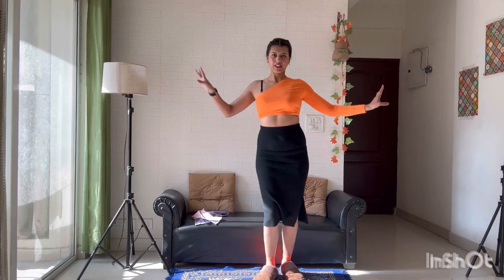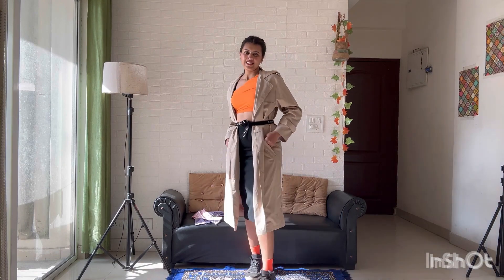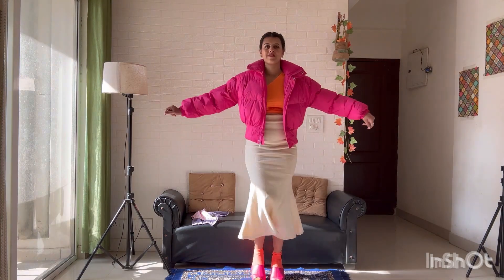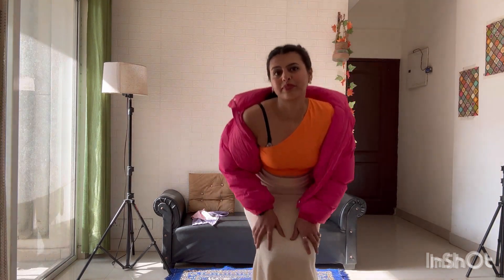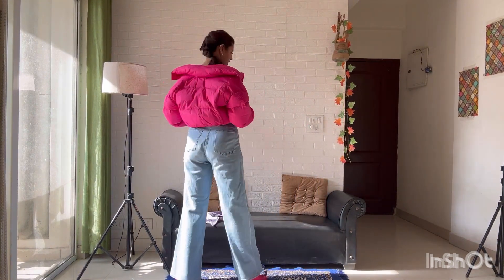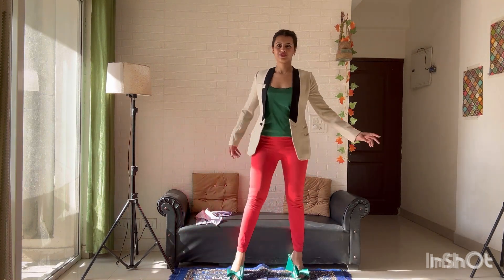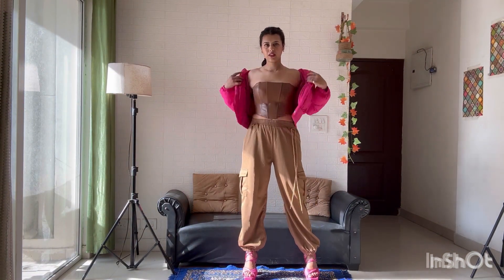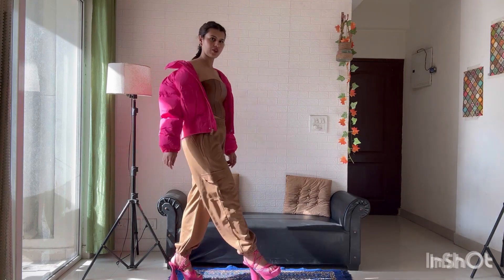Bright Color styling | winter styling | playing with popping Colors in winter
Winter is a best time to style and experiment any bright color.